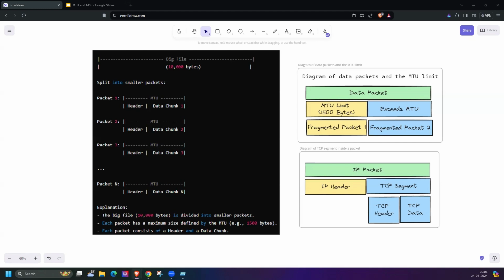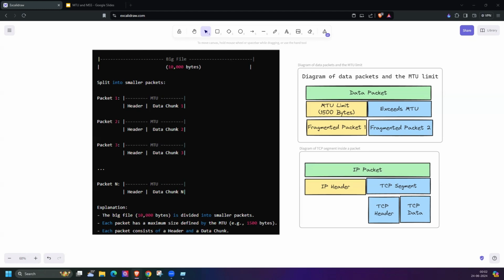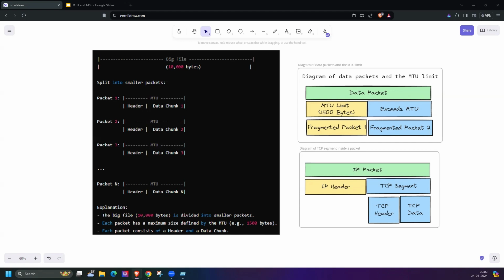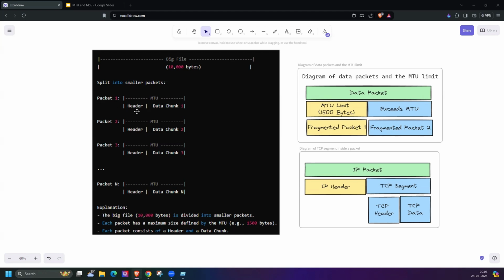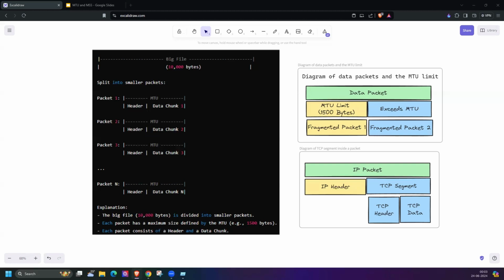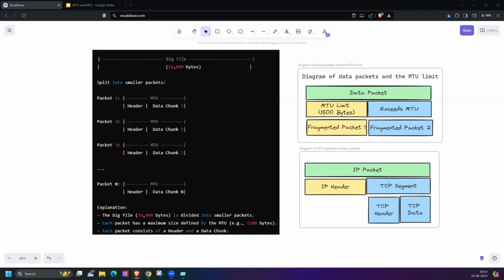Why MTU and MSS are Important?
How TCP Works - MTU vs MSS
Whats the difference between Maximum Transmission Unit (MTU) vs Maximum Segment Size (MSS)

MTU (Maximum Transmission Unit):
MTU represents the maximum size of an IP packet on a given link.
It’s used for fragmentation: packets larger than the MTU are broken down into smaller fragments.
The MTU value can vary depending on the network technology (e.g., Ethernet, Wi-Fi).
Larger MTU values can improve efficiency by reducing overhead due to headers.
MSS (Maximum Segment Size):
MSS is specific to TCP (Transmission Control Protocol) at layer 4.
It defines the maximum payload size after accounting for IP, TCP, and other headers.
If the MTU is 1500 bytes and IP/TCP headers are 20 bytes each, the MSS is 1460 bytes.
During the TCP handshake (usually in the SYN segment), the MSS value is negotiated and remains fixed for the connection.
Remember, MTU deals with the entire IP packet, while MSS focuses on the payload within the TCP segment.

tcp
mss
mtu
tcp/ip
tcp ip
ipv4
wireshark
icmp
slow icmp
dropped packets
wireshark tutorial
wireshark training
packet analysis
packet capture
tcp handshake
tcp analysis
tcp connections
chris greer
wireshark chris greer
chris greer wireshark
wireshark chris
transport control protocol
how tcp works
tcp/ip
transport
protocol
packet
network mtu
maximum transmission unit
tcp mss
maximum segment size
free wireshark tutorial
network troubleshooting
tcp/ip analysis
wireshark mtu
wireshark mss
ipsec
gre
mpls
tunnels
troubleshoot slow network
troubleshooting slow networks
troubleshoot slow internet